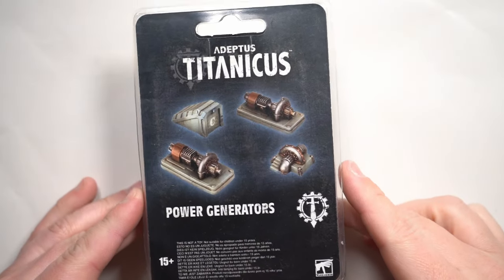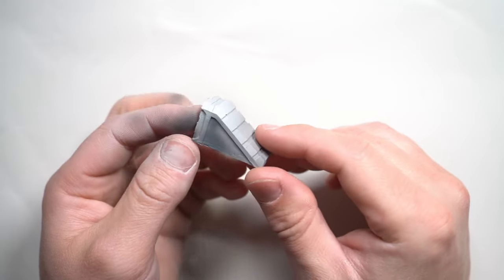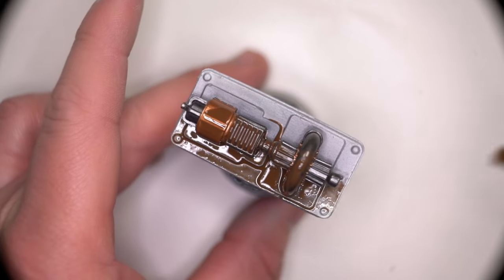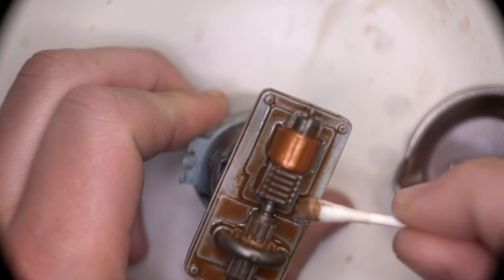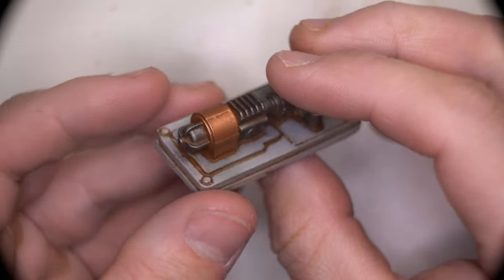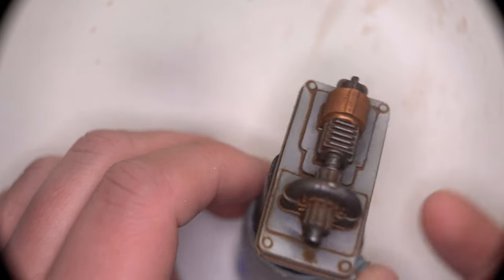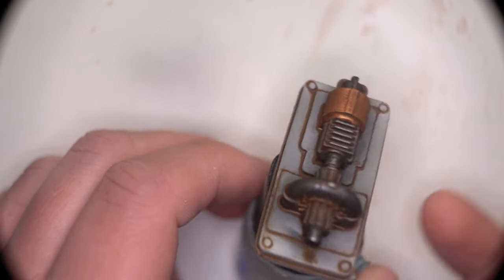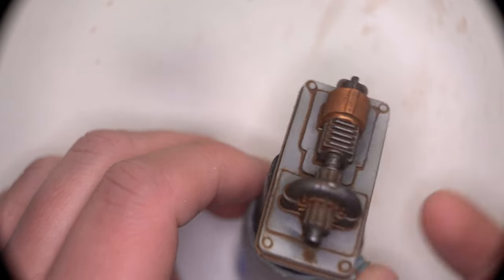How To Paint Forgeworld POWER Generators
In this episode we take on some resin terrain from Forge World in the form of the little power generators and something I swear is a bunker entrance!

Buymeacoffee.com/Bunker6

Instagram.com/bunkersix

Facebook.com/thebunkersix

Twitter.com/thebunkersix